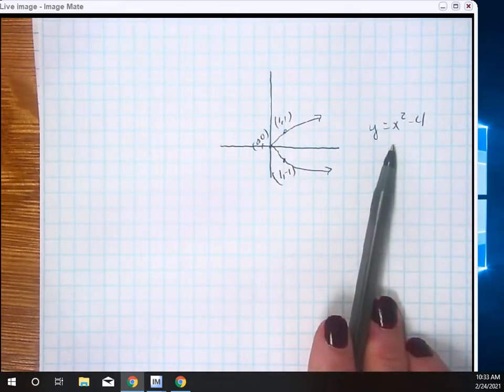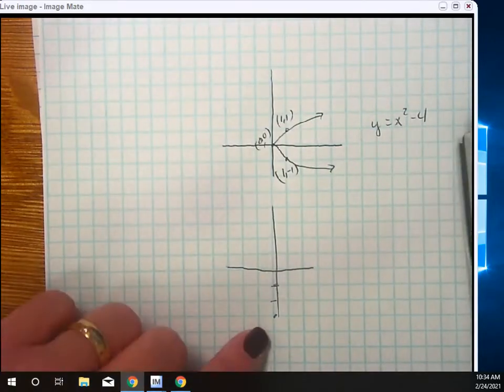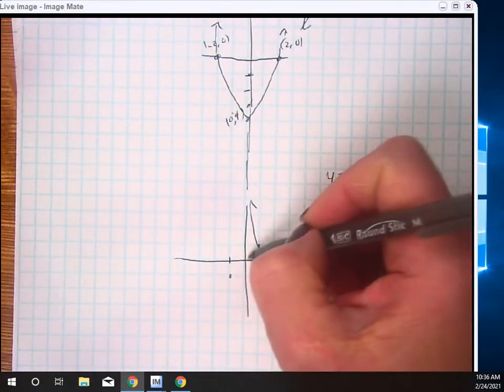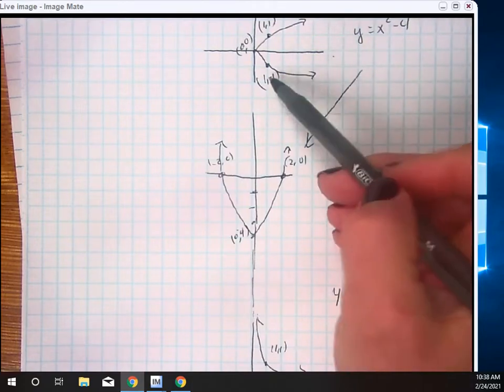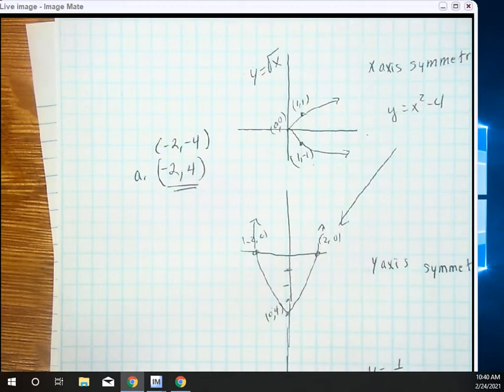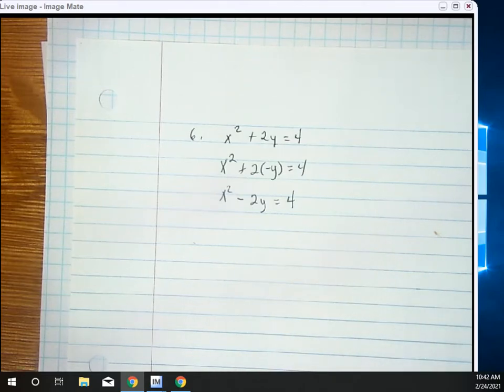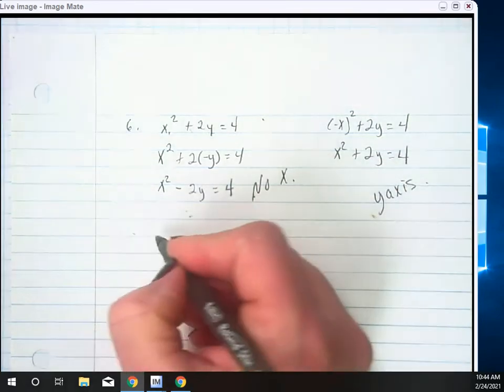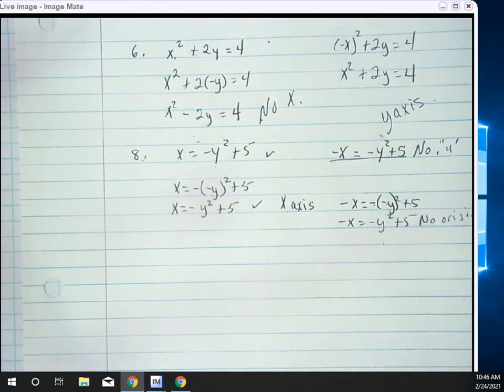7.5 Tests for Symmetry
Determine  if the graph of an equation is symmetric to the x axis, y axis, or origin.